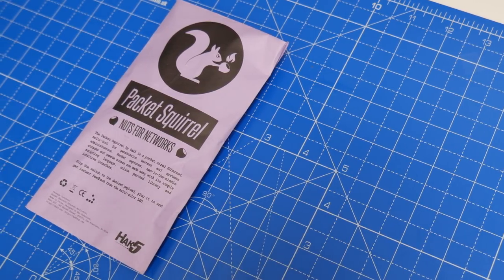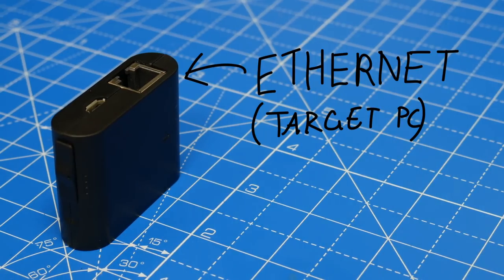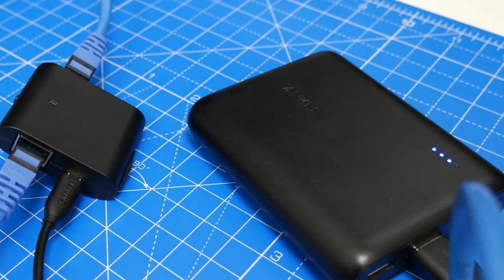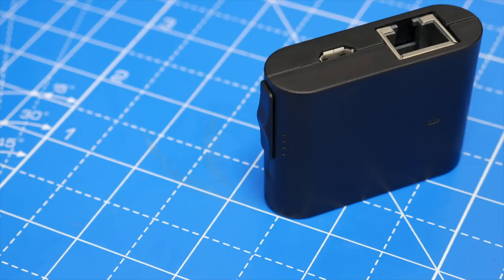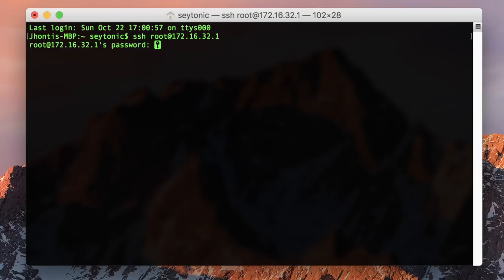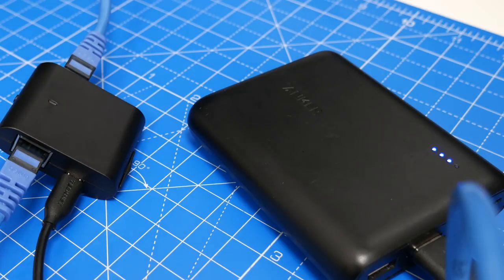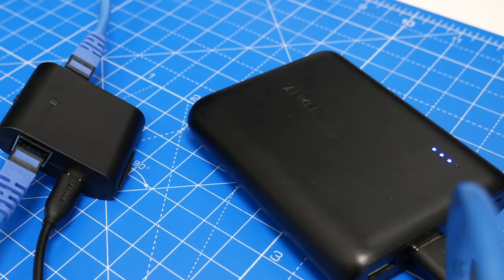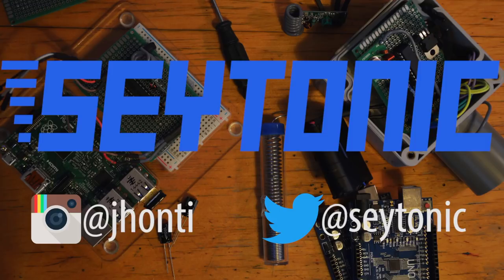Packet Squirrel - Pentesting Tool - Overview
The packet squirrel is a nifty device which has a multitude of purposes. This video is intended to promote it's use as an ethical hacking and hobbyist tool. I DO NOT ENDORSE ANY MALICIOUS USE OF THE INFORMATION PERTAINED IN THIS VIDEO.

The packet squirrel was sent to me by hak5 with no expectation of any review, video, or promotion. I didn't know I was getting one, until I received it in the mail :)